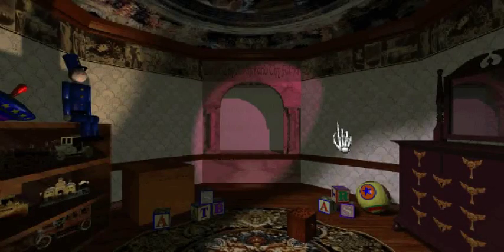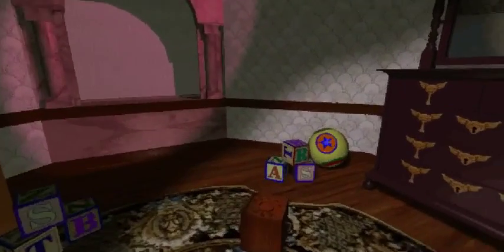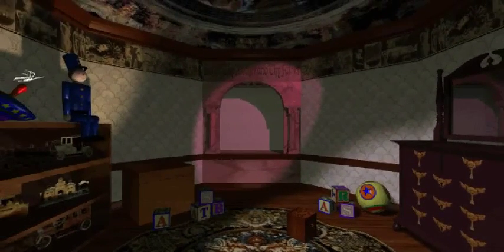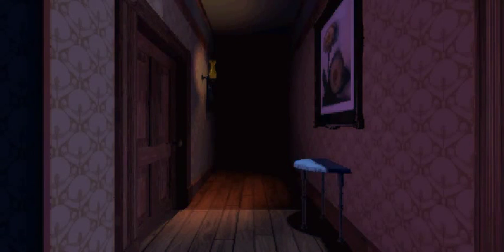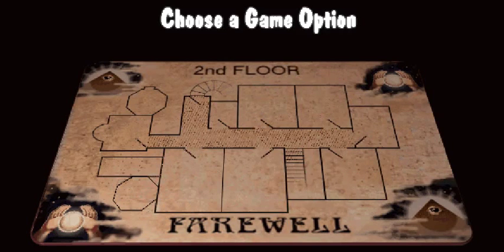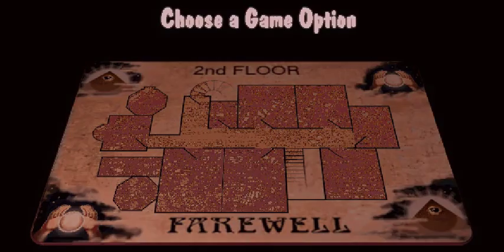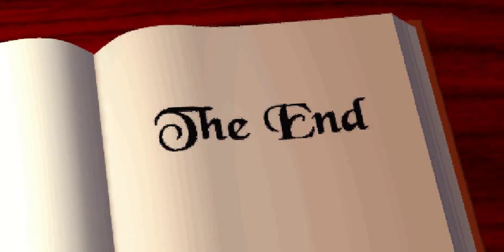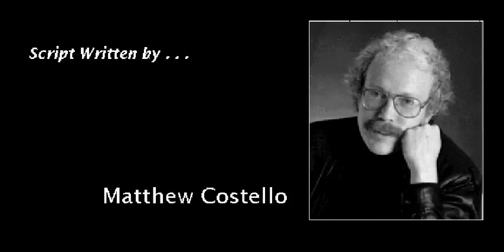The 7th Guest - Episode 15 - The Doll House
This series contains ghosts, references to murder, taunts about dripping blood, a covered-but-strongly-implied "romantic" encounter, and puzzles that will make you want to swear. It's not a really scary game, in fact pretty cheesy, but if you were planning to watch with your small children I figured it was only fair to prewarn.

Welcome to the 7th Guest! You find yourself in a creepy old manor, not knowing how you got there. Follow the story of the ghosts of the last people to wander these halls, while being tormented with puzzles by the evil toy maker who murdered them all.

"Blood inside the library
Blood right up the hall
Dripping down the attic stairs
Hey guests...
Try not to fall..."